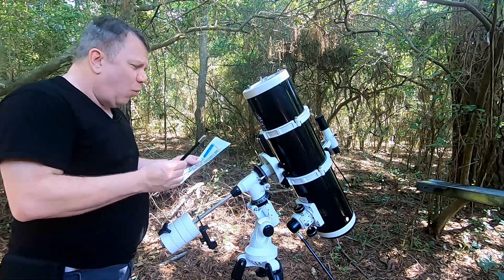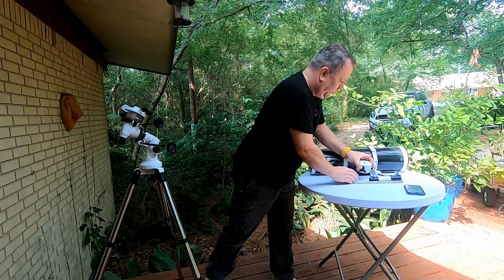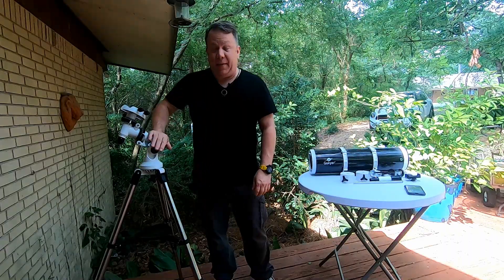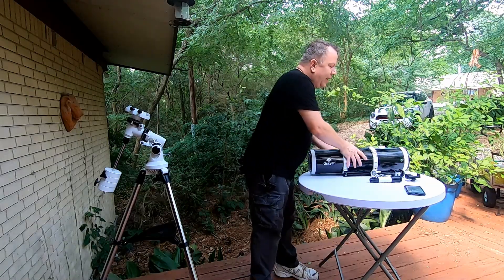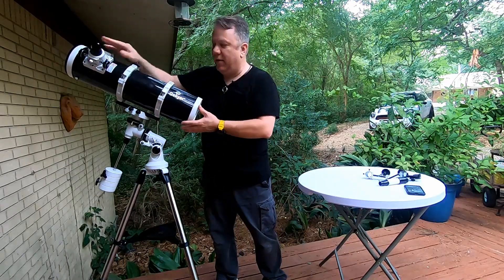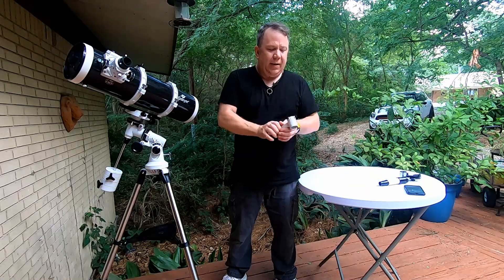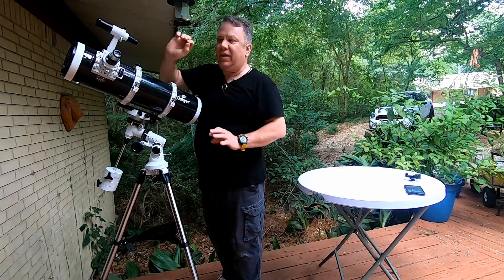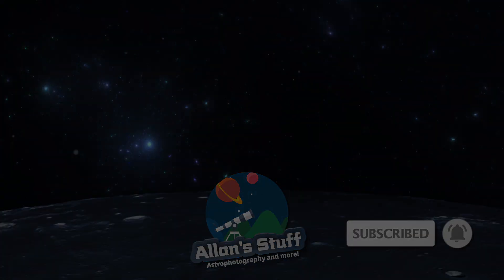Gskyer Sky Explorer 130EQ Detailed Assembly Instructions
The Gskyer 130EQ can be a little daunting for a beginner to assemble correctly, and the "instructions" included in the box do not help much. In this video, I walk you through a complete assembly of the telescope, explaining along the way. If you are about to put yours together, or already did but are not sure if you did it correctly, then this video is for you!

The Gskyer 130EQ
The best alternative telescope like this
And an even better version
A laser collimator, a must-have
Better eyepieces when you are ready to upgrade
How to find objects in the night sky

This is part of a video series for my new